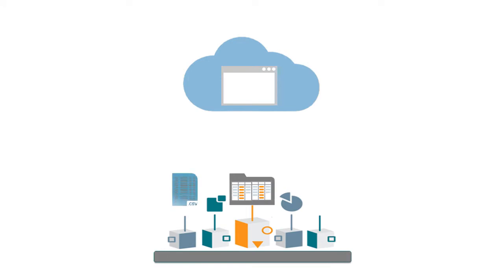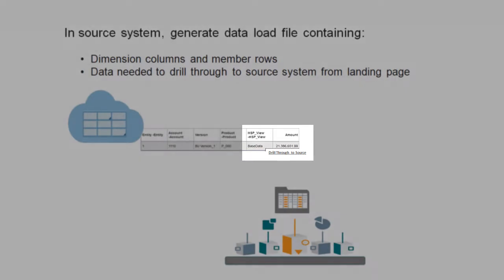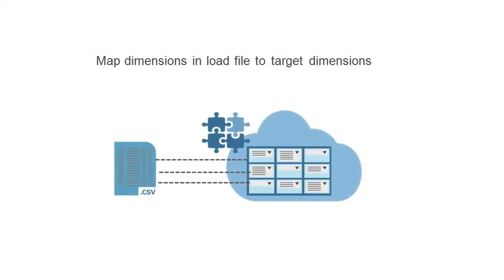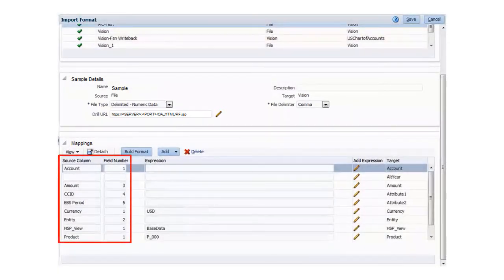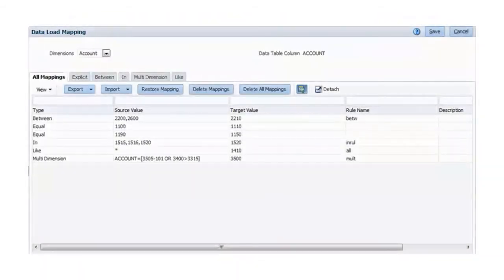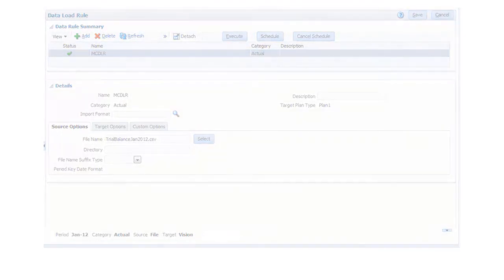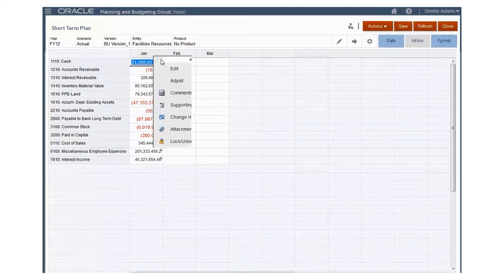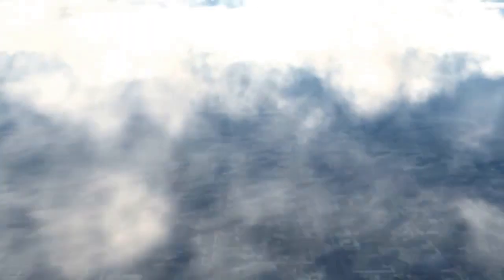Overview: Loading Data by File and Drilling Down to the Source With Data Management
This overview shows you the highlights of using Data Management to load data by file into Planning and Budgeting Cloud, and then drill through to the Oracle E-Business Suite source.